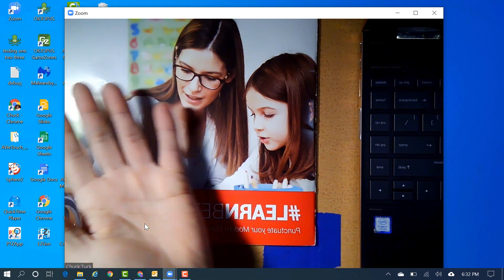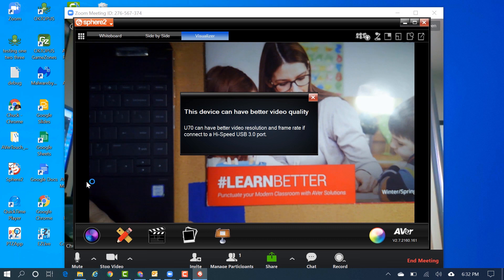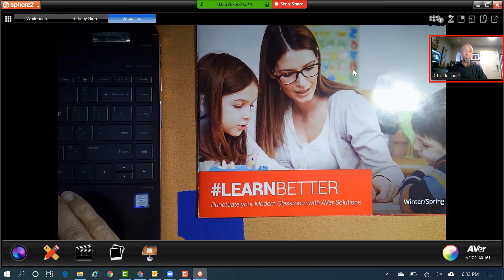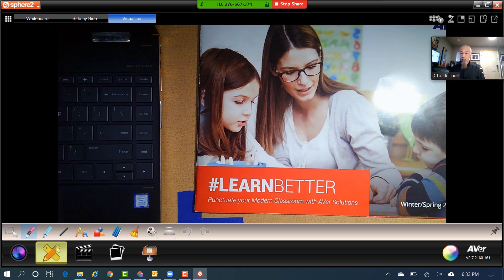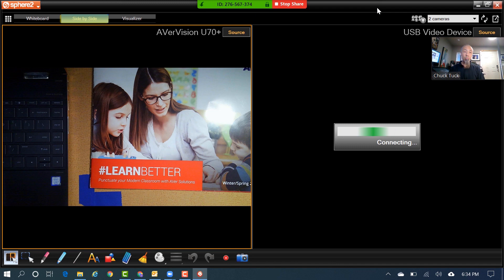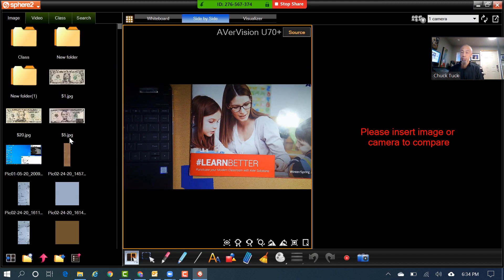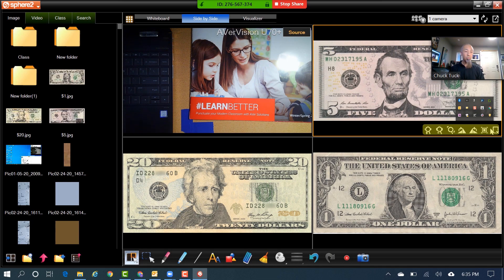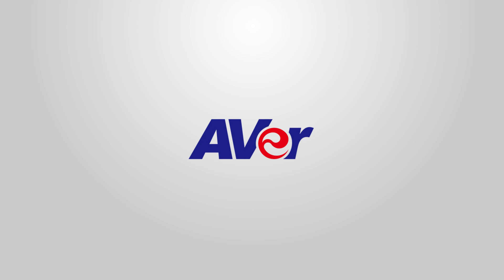Connect a Doc Cam to Zoom